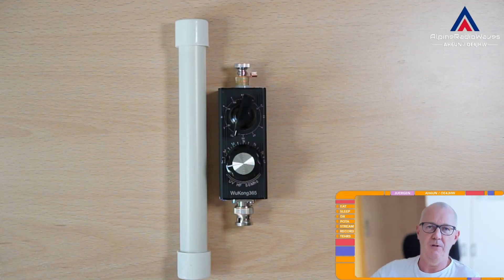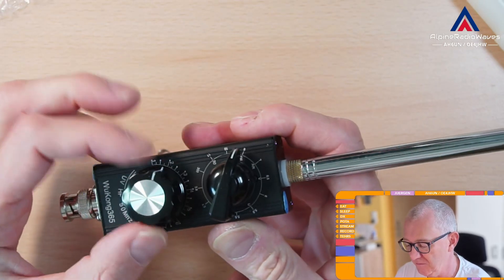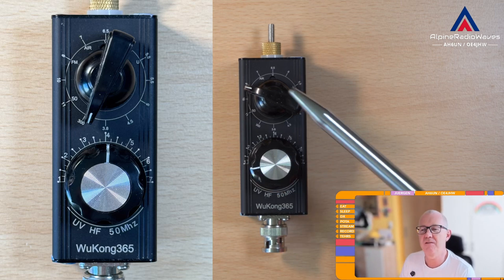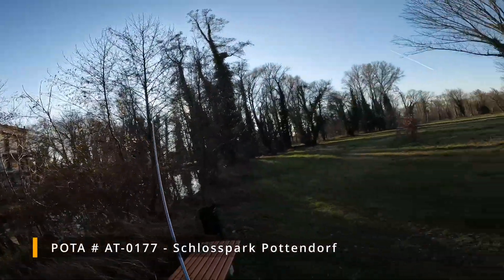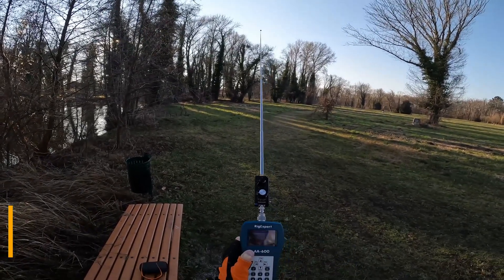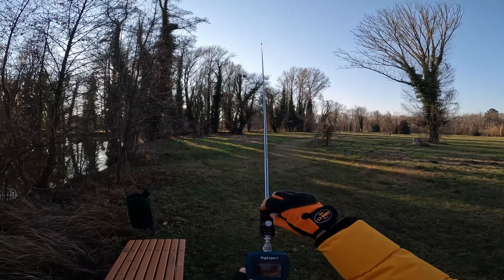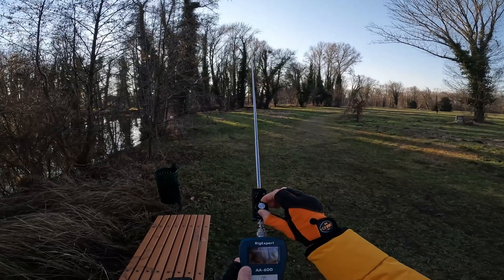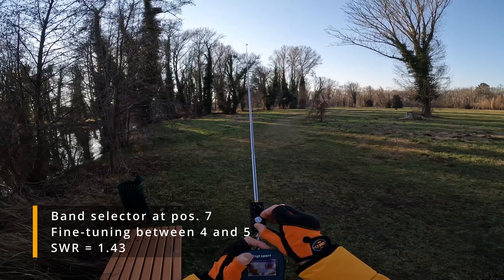WuKong 365 QRP Ham Radio Tuner and Antenna (HF VHF UHF) for handheld radios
For portable activities like Parks On The Air - Summits on The Air - etc.

Specifications according to the seller:
➡︎ Adjustable frequency: 5MHz-55MHz for sending and receiving
➡︎ VSWR less than 1.5 at 7MHz / 10MHz / 14MHz / 21MHz
➡︎ FM 76mhz-108mhz reception
➡︎ Receive only on VHF UHF frequencies.

73 de Juergen AH6UN / OE4JHW